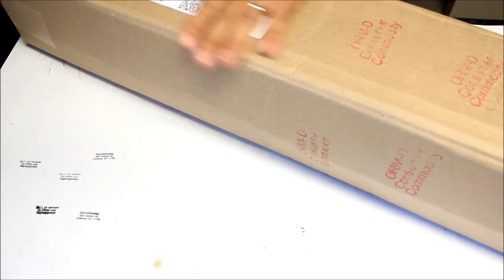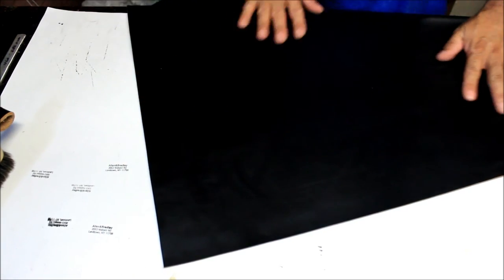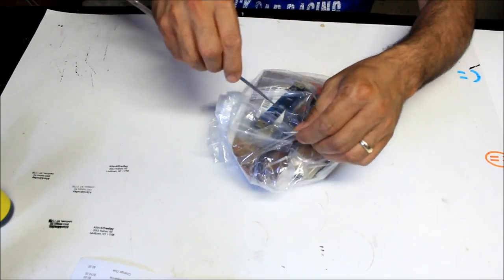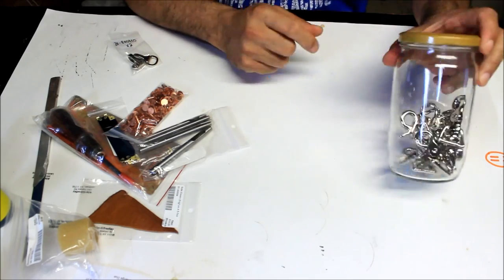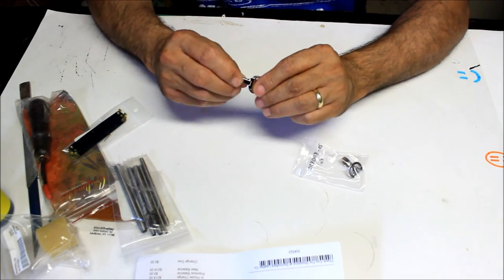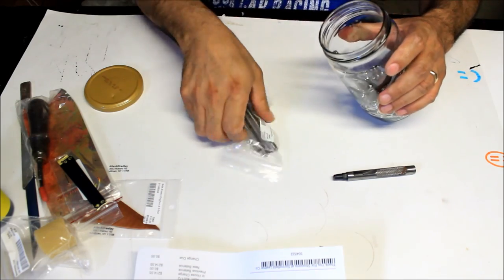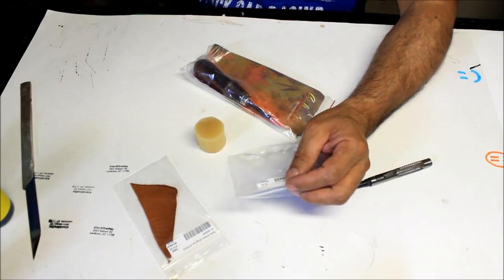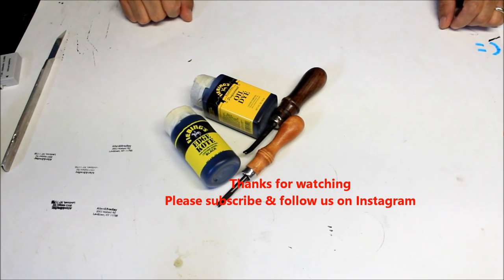Unboxing Leather # 3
VISIT OUR ETSY STORE:
Links to some companies we do business with:
YOU CAN GET TOOLS HERE:
List of tools I used regularly:

Daniela Bradley. Co-owner - Lead Designer We are a small company making handmade wallets from the best produced leathers in the USA. We take pride and stand behind every item we'd make. Our minimalist wallets are guarantee for life, if you purchase a wallet from us, that will be the last time you'd pay for one of our minimalist wallets, after the wallet gets all beat up and old and possibly falling apart please mail it back to us, we will send you a new one at no cost, no questions asked.
  There is a blue collar movement of artists, craftsmen, regular folks, true Americans, working hard to make sure "Made in America" is back. Back to this great land of opportunity.
Thank you for allowing us to be part of this great country by giving us the chance to make it here. Thanks so much for your support !! God bless
Edgar Allen
Daniela Bradley